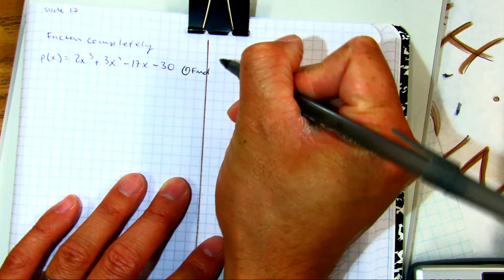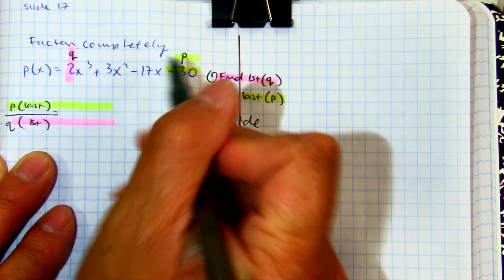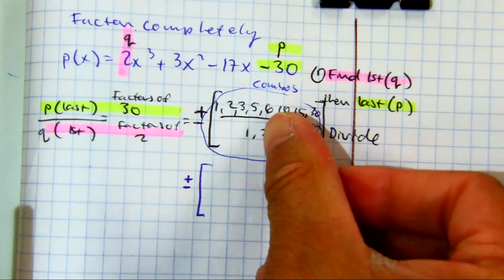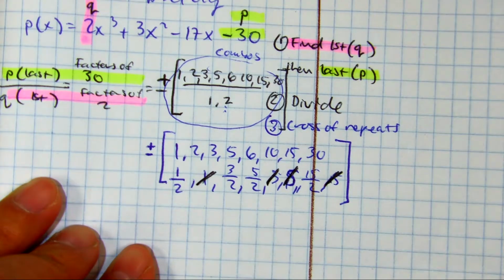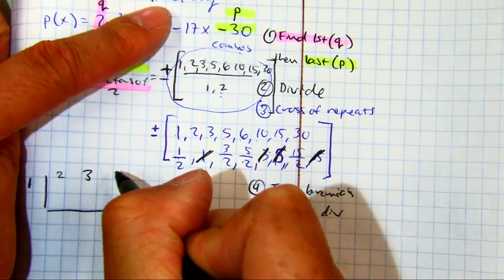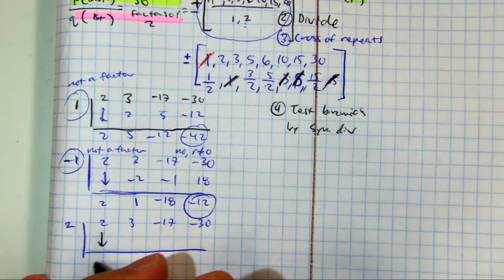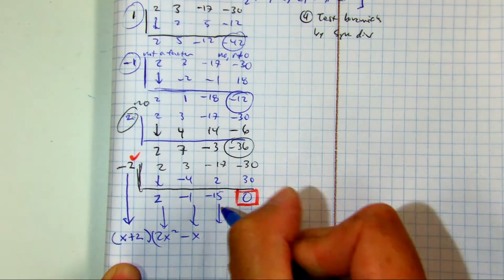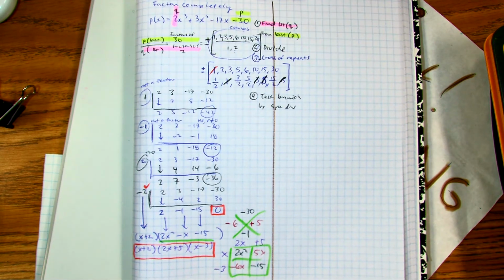rational roots theorem example A